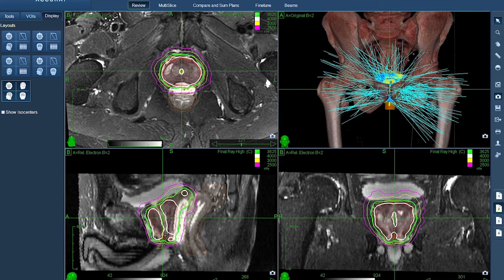Swedish Cyberknife Prostate Preparation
Dr. Daniel Landis explaining preparation for CyberKnife Prostate Treatment - pre-treatment imaging preparation (SIMULATION), Fiducial Placement and CyberKnife treatment.